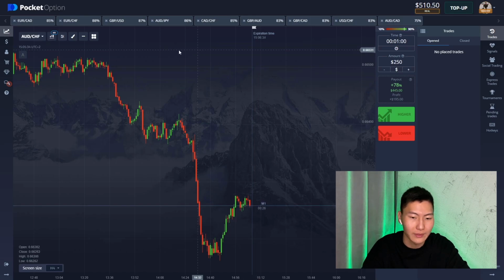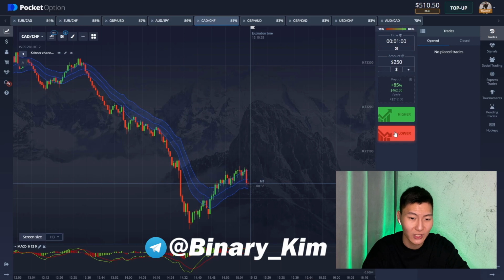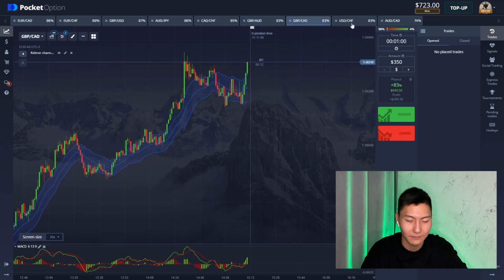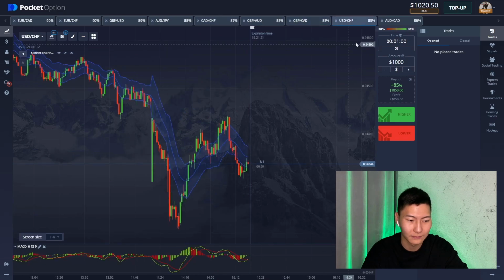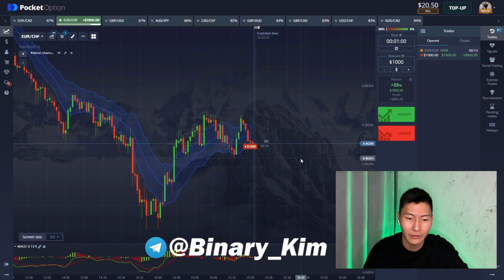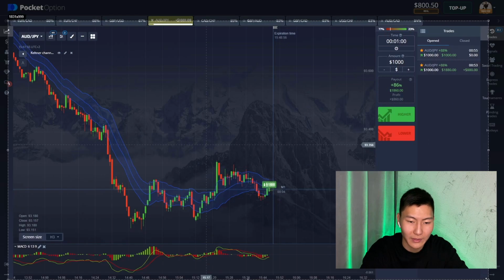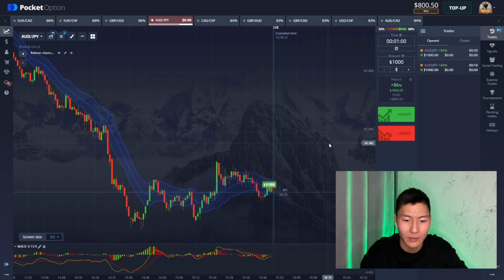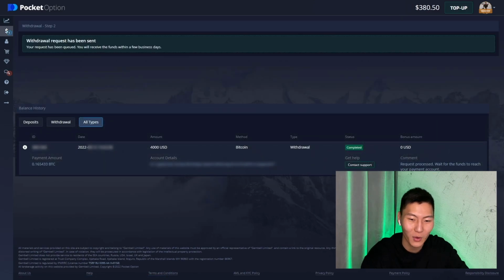Live Trading Binary Options: My Successful Strategy